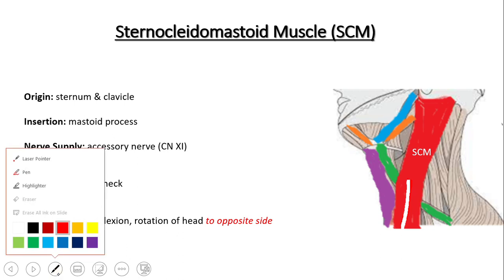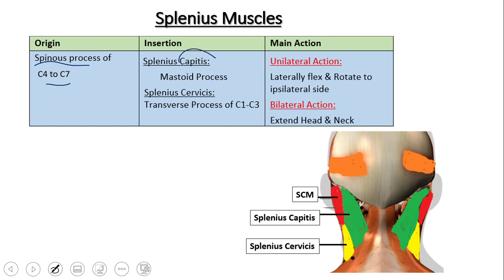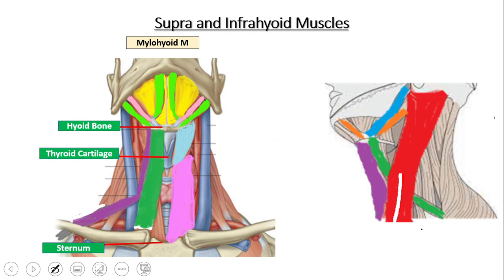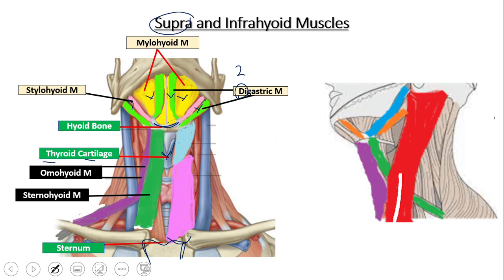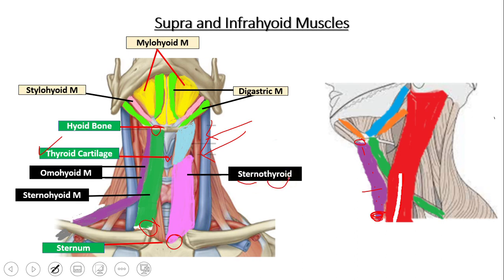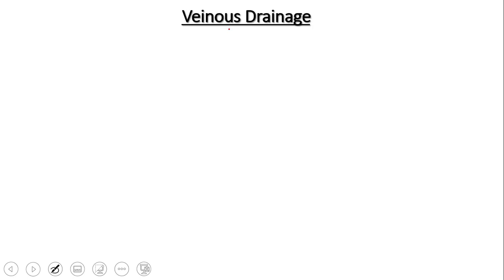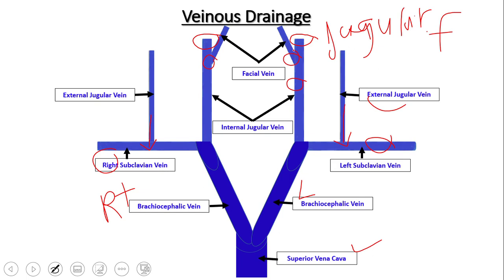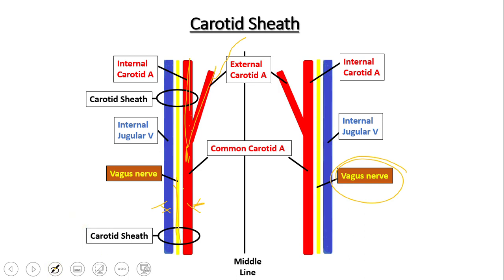Regional Anatomy of the Neck